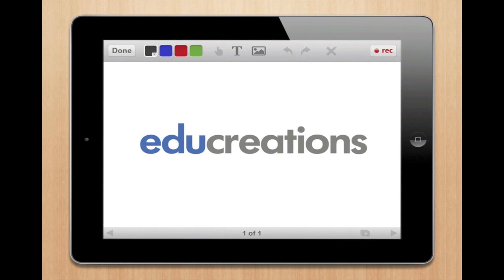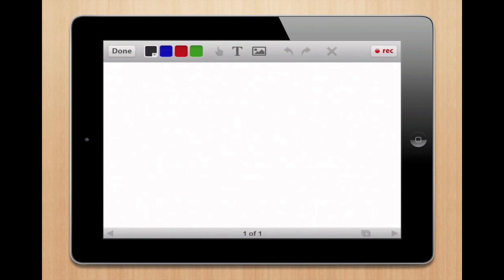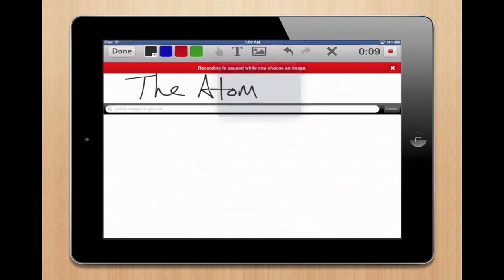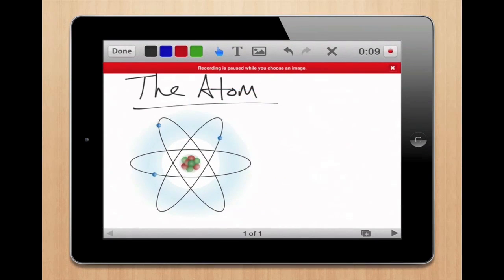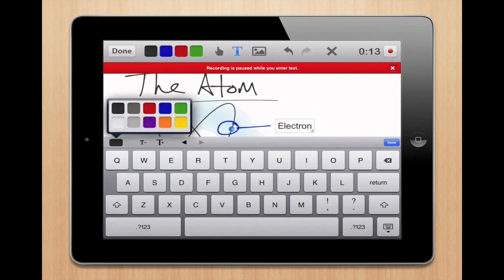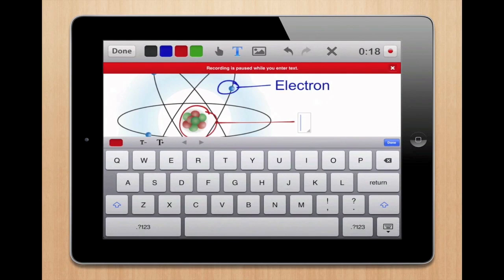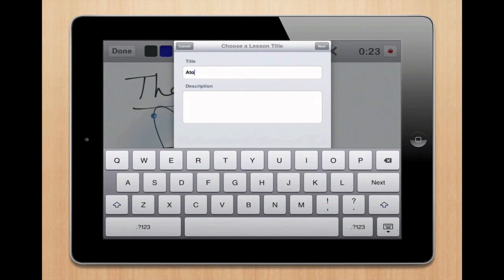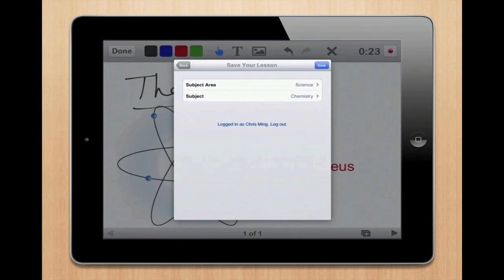Educreations at Launch Conference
Team Educreations presents our iPad app at the Launch Education & Kids Conference in Mountain View, CA on June 13, 2012. -test